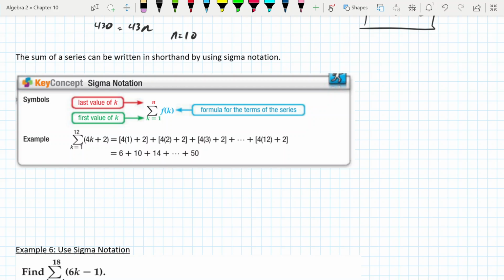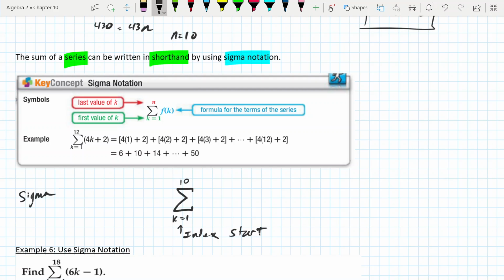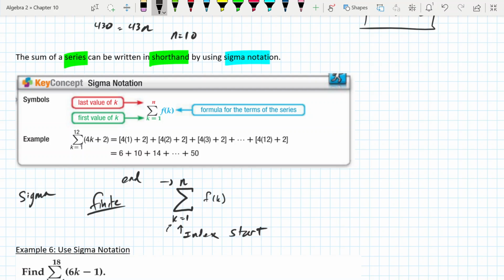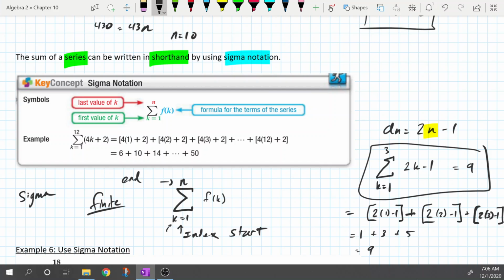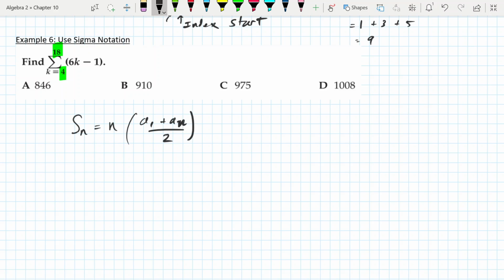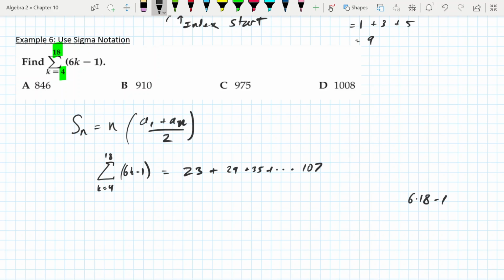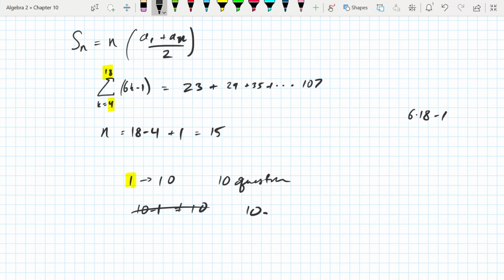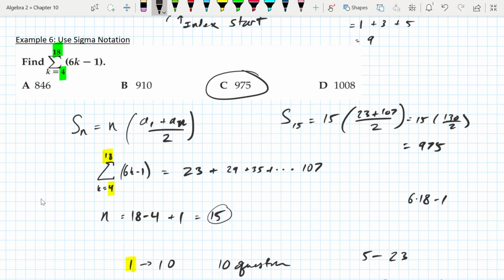A2 10-2 part 6